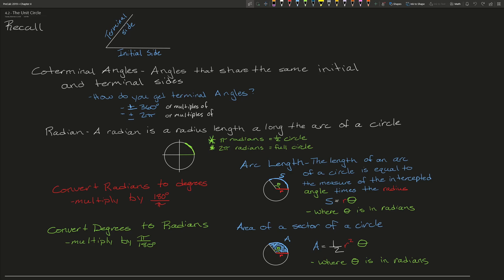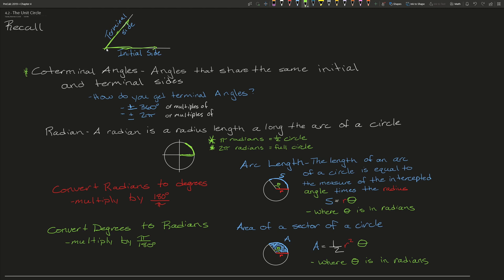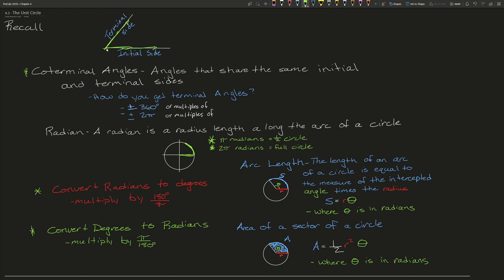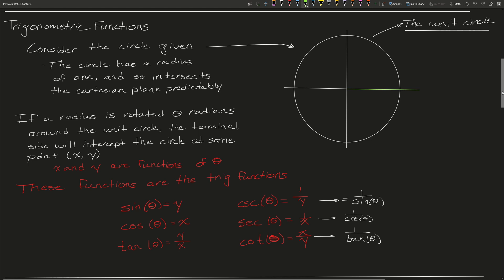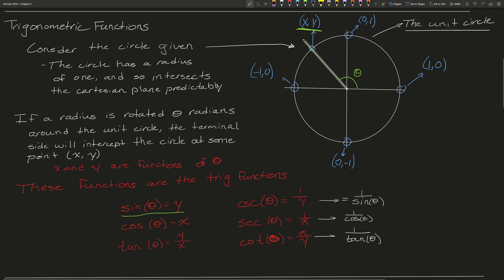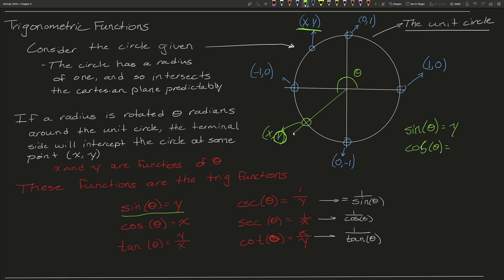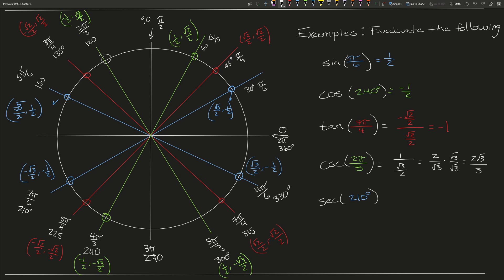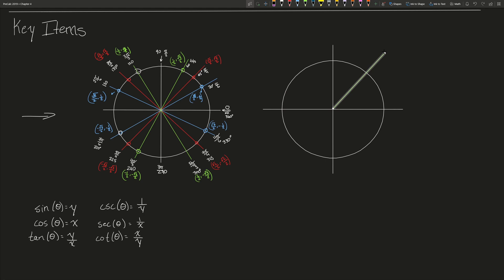PreCalc - Chapter 4 - Unit Circle Intro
0:00 - Review
2:38 -Trig Functions on a Unit Circle
6:46 - Important Angles and Coordinates
13:12 - All Important Angles and Coordinates are written
15:45 - Period Functions
18:08 - Key Items